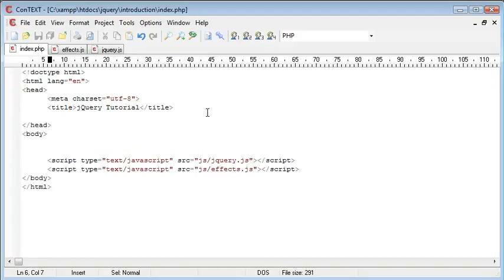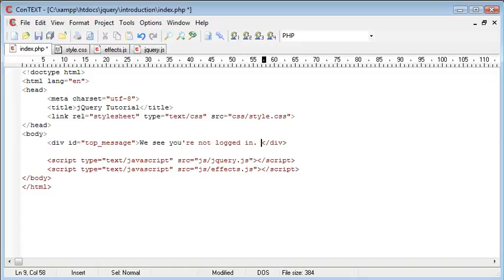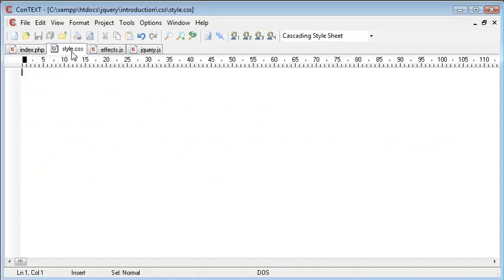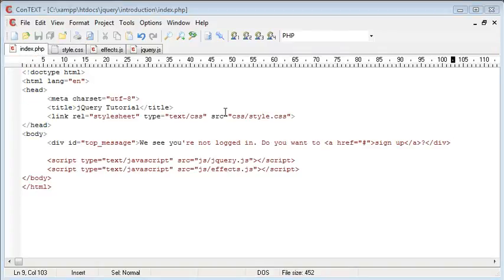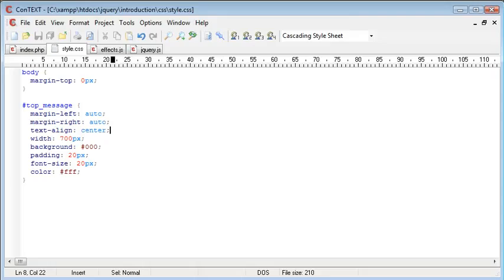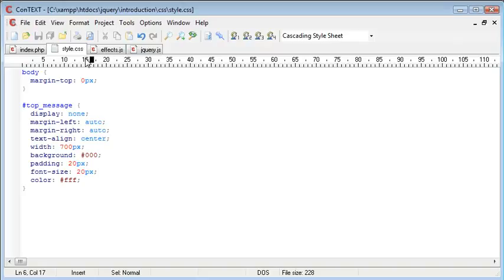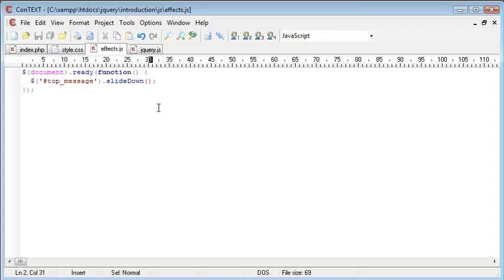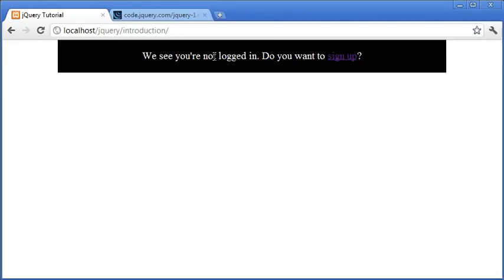071 Slide Down